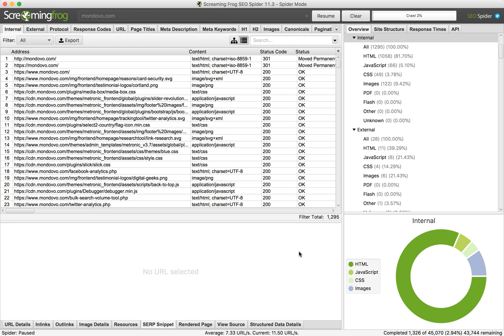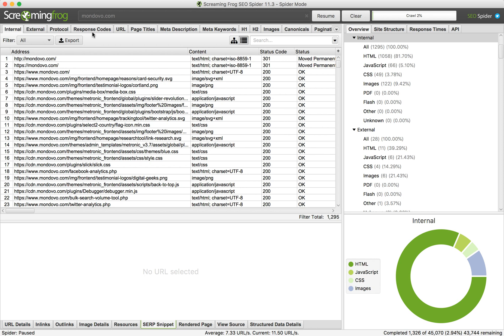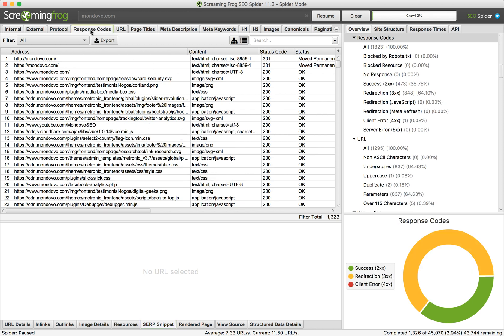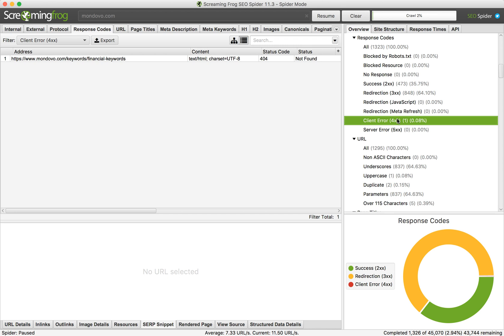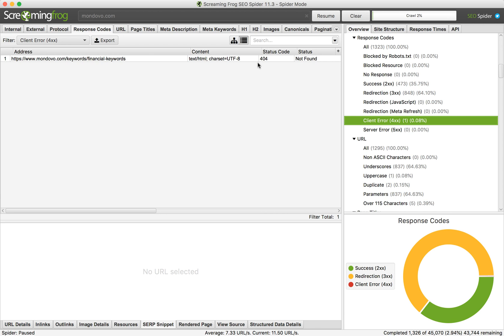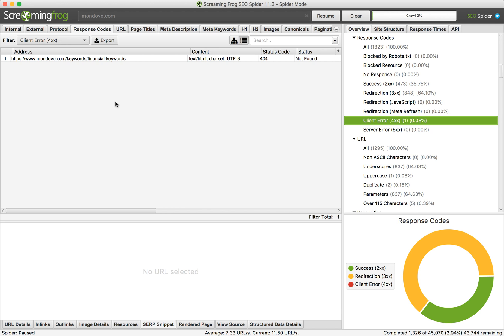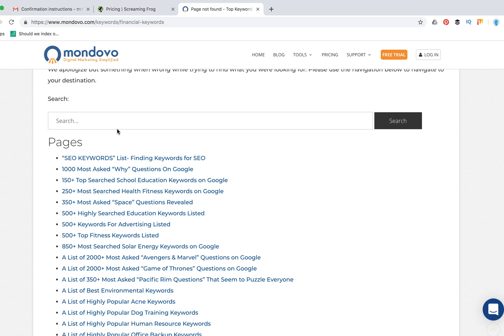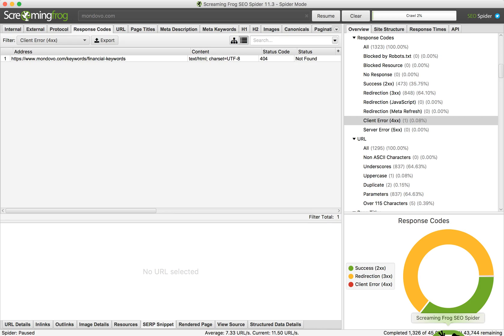How to find BROKEN LINKS with Screaming Frog?